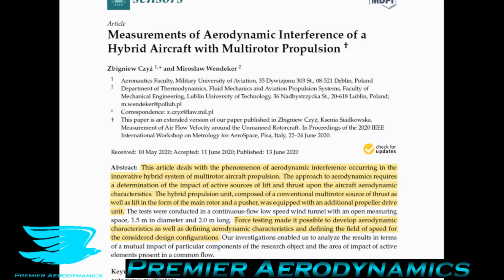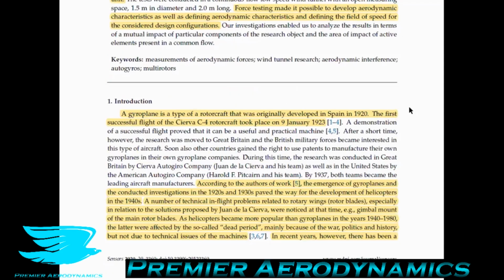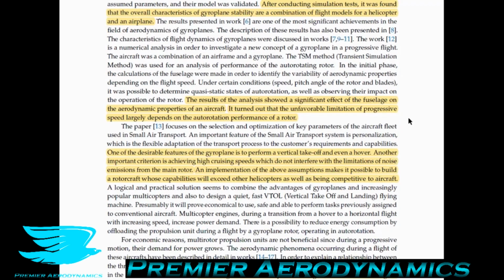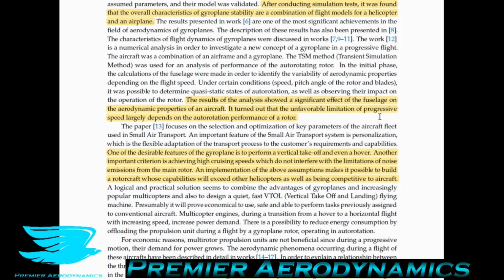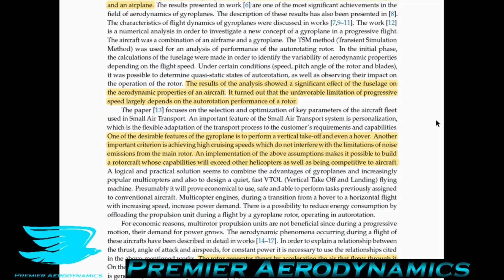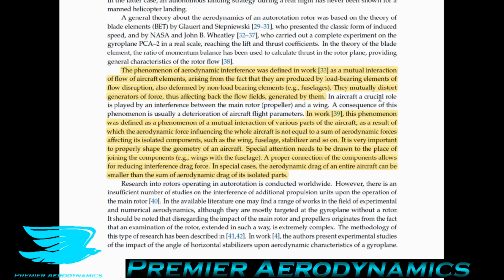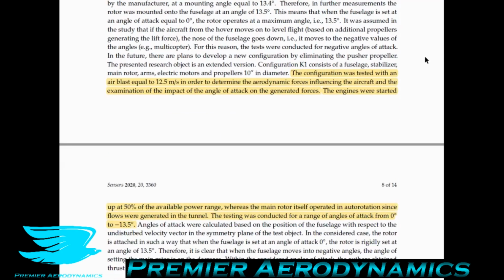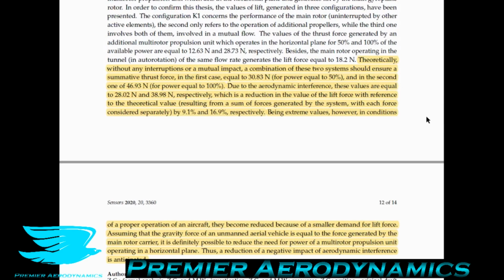Aerodynamic Interference Between Aircraft Elements Discussed - Premier Aerodynamics Podcast #13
Interference drag, lift, and moments between the elements of an aircraft.